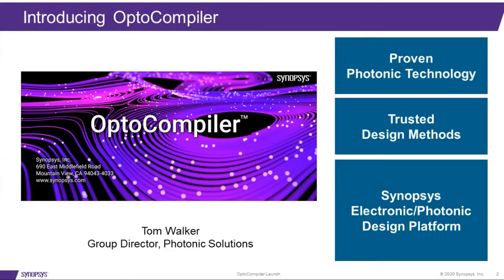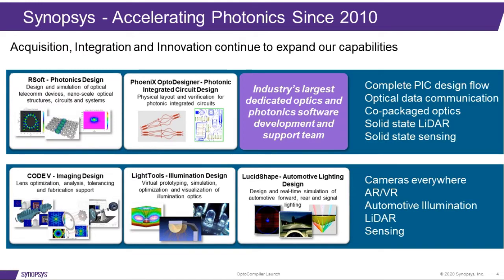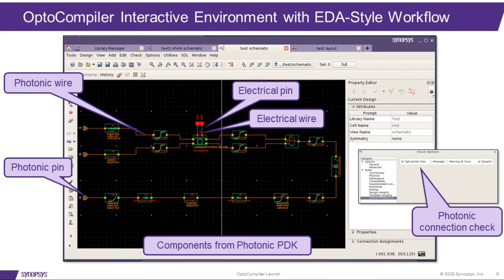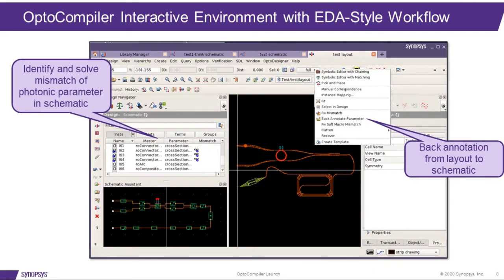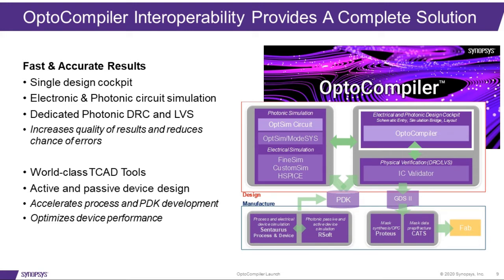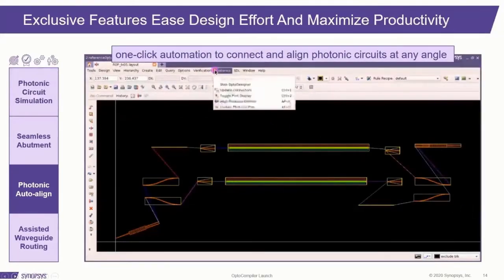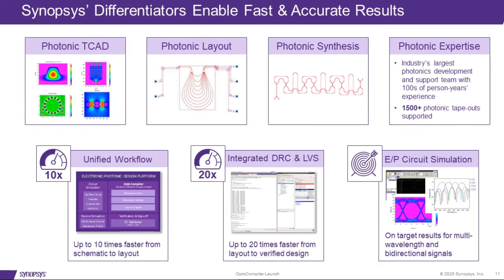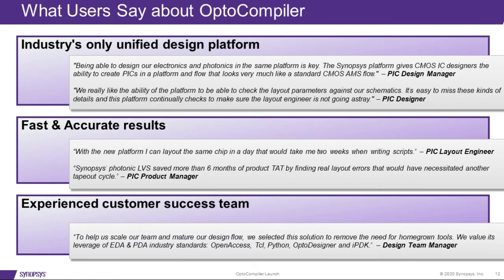Synopsys' OptoCompiler Product Launch Keynote Presentation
Tom Walker presents the OptoCompiler product keynote, originally webcasted live, September 9, 2020.Learn more about Synopsys